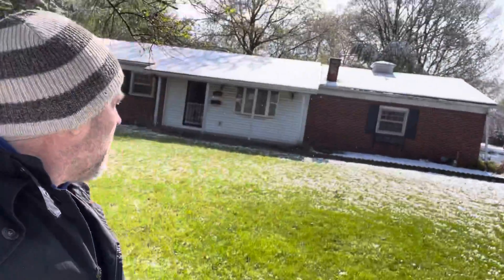5401 Allisonville Rd.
1070 sq.ft. 3-1
Washington Township